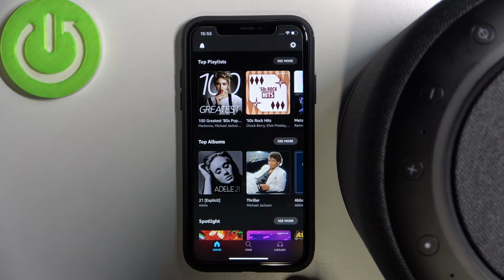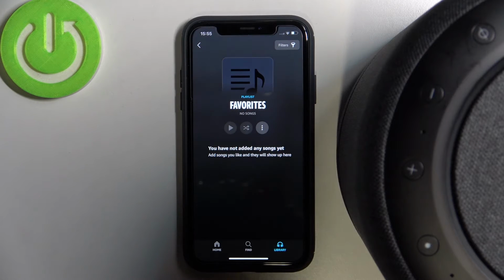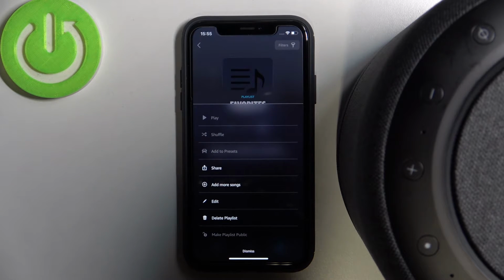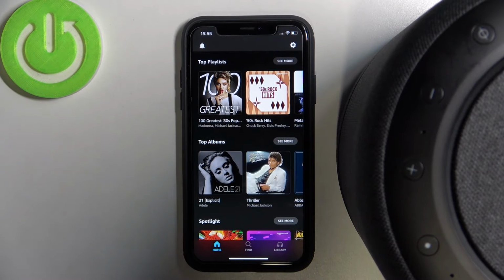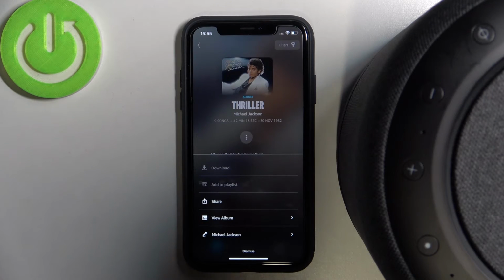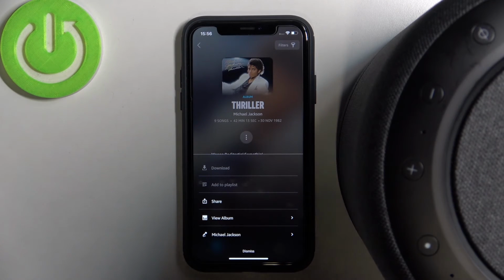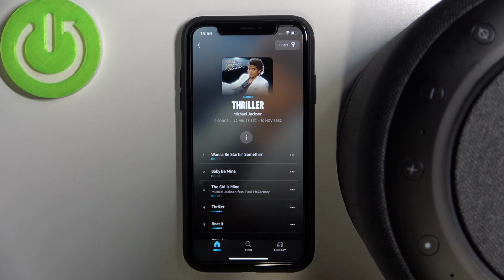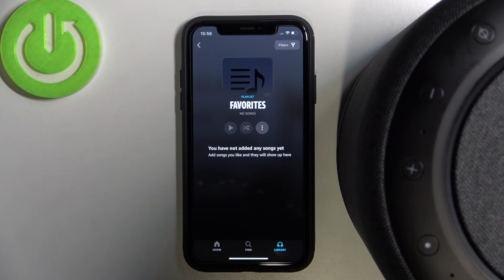How to Create New Playlist in Amazon Echo Studio?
You can easily create music lists with specific songs so you can sort them to your liking.

How to Create New Playlist in Amazon Echo Studio? Is it possible to create a new playlist in Amazon Echo Studio? Is it possible to create a new playlist in Amazon Echo Studio? Is there a process for creating a new playlist in Amazon Echo Studio?